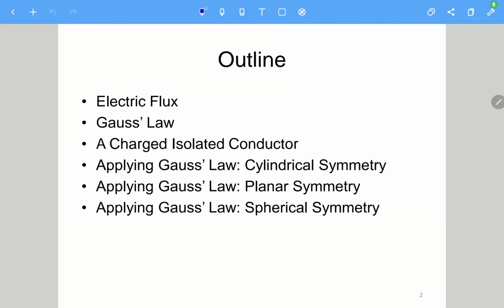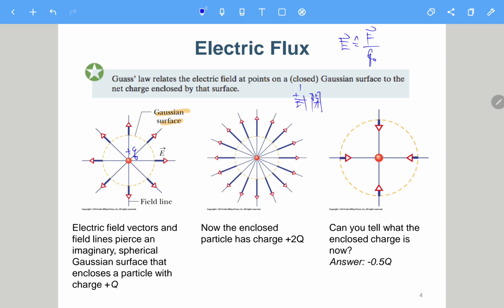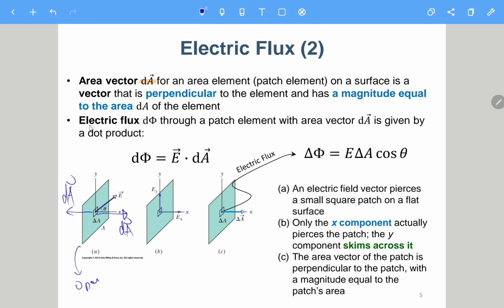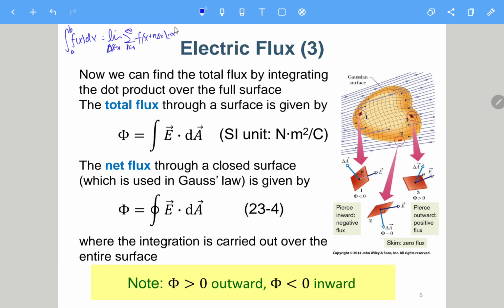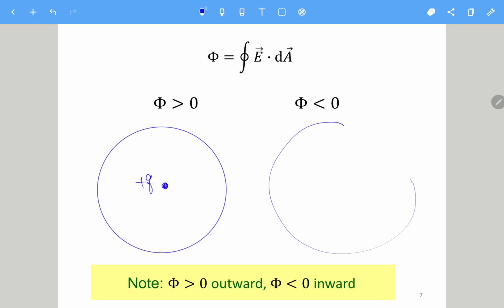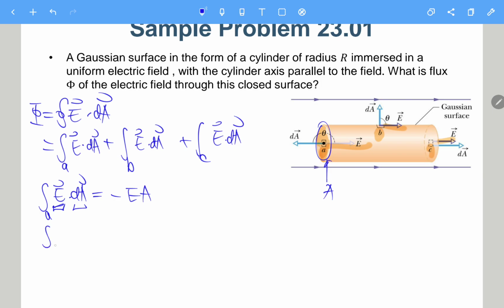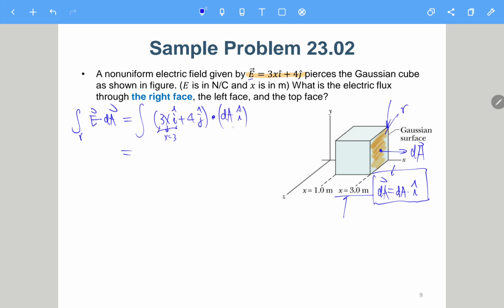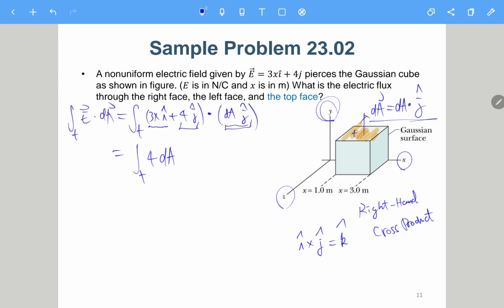Physics II - Chap. 23 Gauss' Law - Part I - Spring 2023